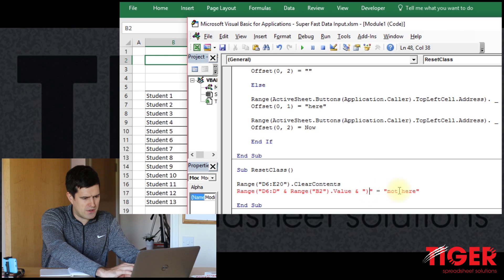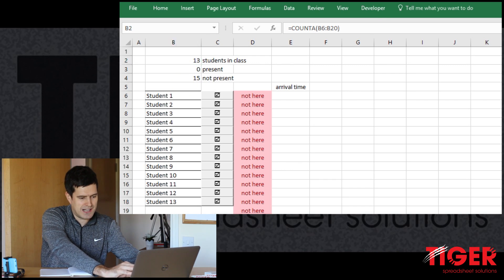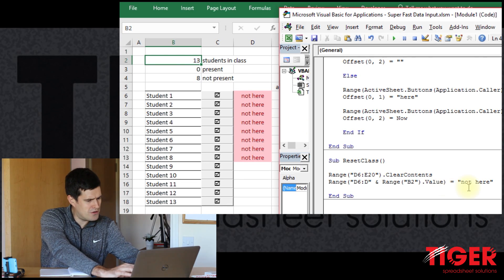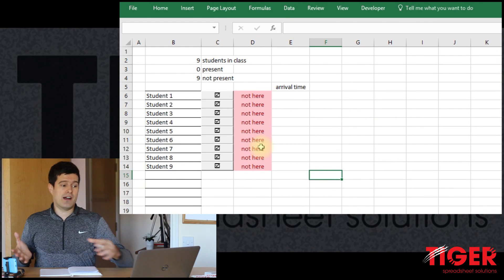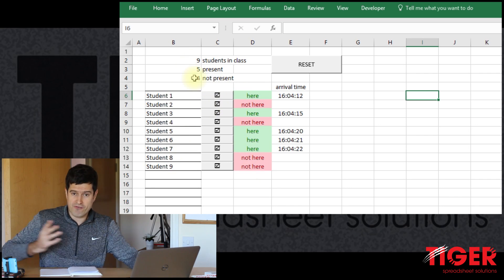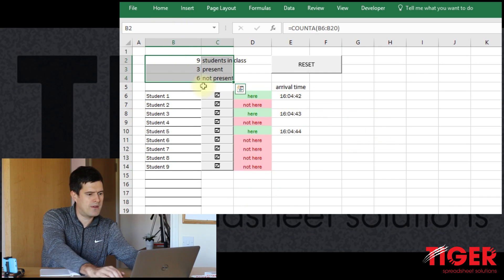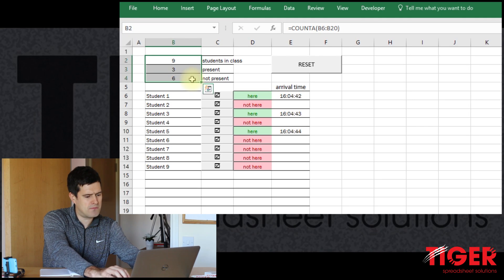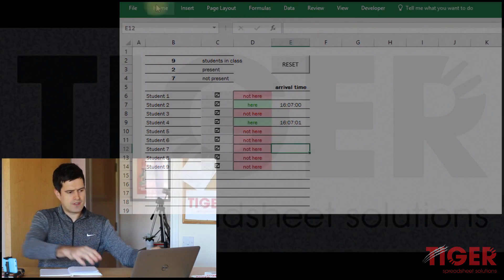Excel VBA for Beginners - Create Buttons for Super Fast Data Input (8/8)